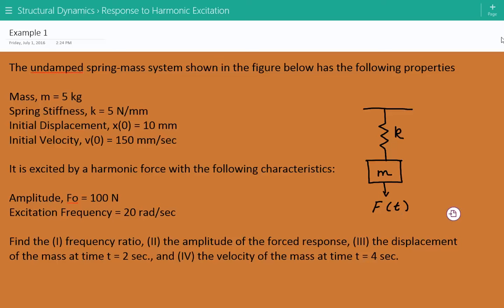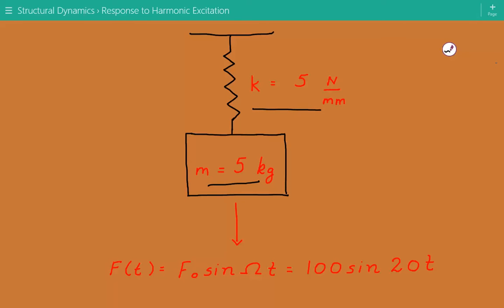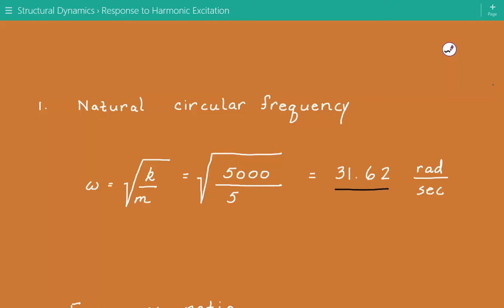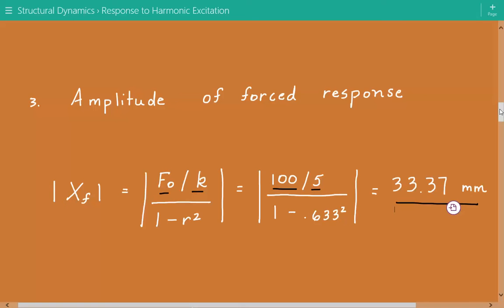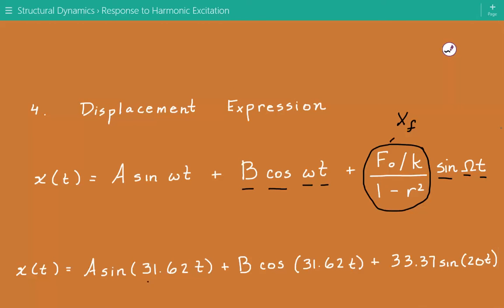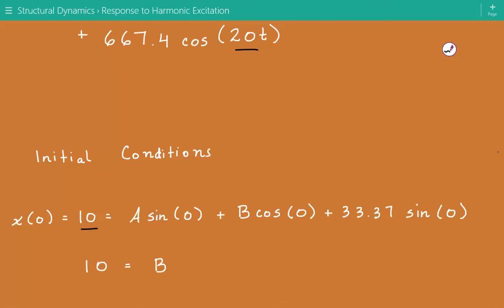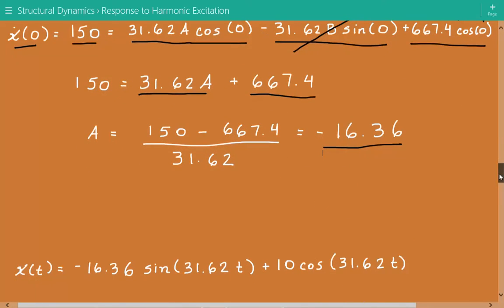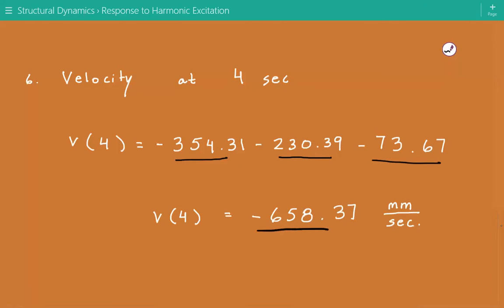Harmonic Response of Undamped Systems, Structural Dynamics Response to Harmonic Excitation Example 1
Structural Dynamics - Response to Harmonic Excitation Example  1

The undamped spring-mass system shown in the figure below has the following properties

Mass, m = 5 kg
Spring Stiffness, k = 5 N/mm
Initial Displacement, x(0) = 10 mm
Initial Velocity, v(0) = 150 mm/sec

It is excited by a harmonic force with the following characteristics:

Amplitude, Fo = 100 N
Excitation Frequency = 20 rad/sec

Find the (I) frequency ratio, (II) the amplitude of the forced response, (III) the displacement of the mass at time t = 2 sec., and (IV) the velocity of the mass at time t = 4 sec.

Our example covers forced harmonic response of an undamped single degree of freedom system. Damping is the mechanism through which energy is lost and, and forcing is the cause of excitation for the system. The forcing function in our problem is a periodic harmonic force. Periodic loads can either be harmonic or nonharmonic, but they are characterized as being repetitive and exhibit the same amplitude variation continuously over a number of cycles. In contrast, nonperiodic loads can be in the form of short-term impulsive events such as blast loading or long-duration events such as seismic or earthquake excitation.
Harmonic excitation can often be found in industrial and power applications where there is some type of force imbalance in rotating machinery such as fans, blowers, or compressors. This excitation will persist as long as the machinery is in operation, imparting sustained vibrations to the supporting structure.  The resulting vibration has a transient component which is primarily affected by the initial conditions at startup and a steady-state component which continues long after the transient component has died out due to damping.  If the excitation frequency approaches the natural frequency of the system, the steady-state response may exhibit extreme displacement amplitudes in a phenomenon known as resonance. Resonance is a highly undesirable condition and can lead to overstressing or failure of the system regardless of damping.

1. Calculate the circular natural frequency.

2. Find the frequency ratio.

3. Find amplitude of the forced response.

4. Find displacement expression.

5. Find displacement at time t equals 2 seconds.

6. Find velocity at time t equals four seconds.